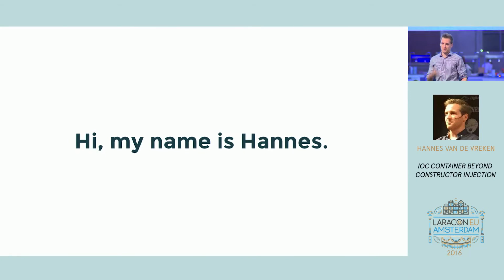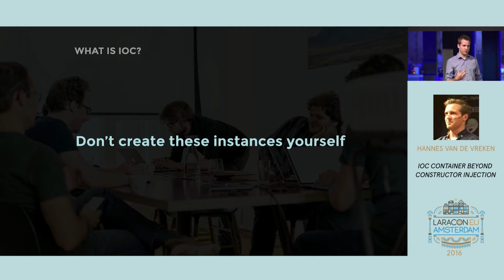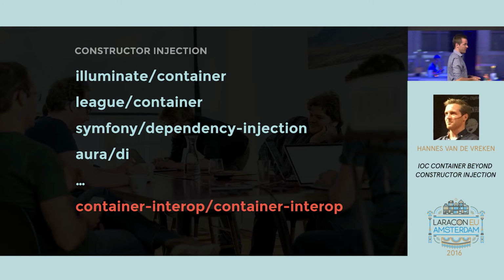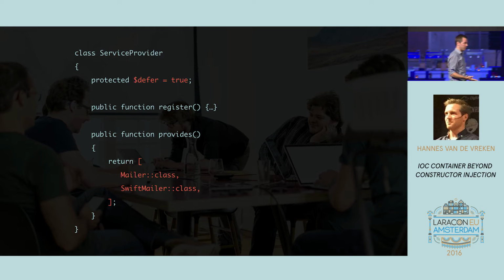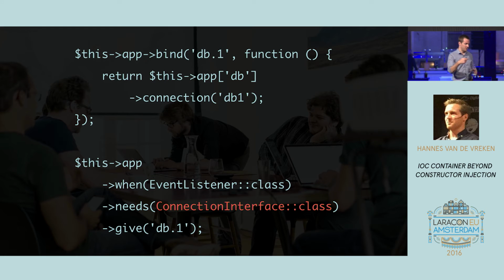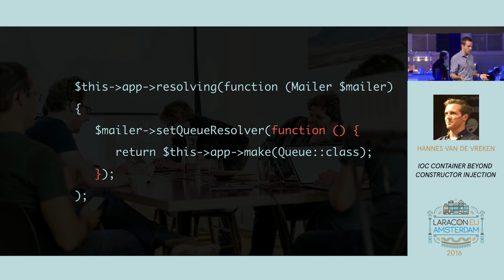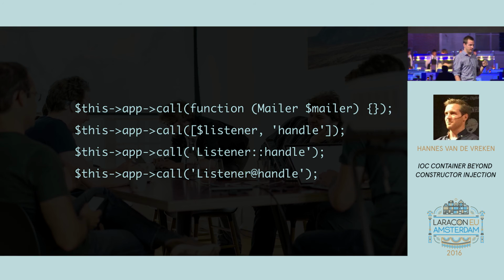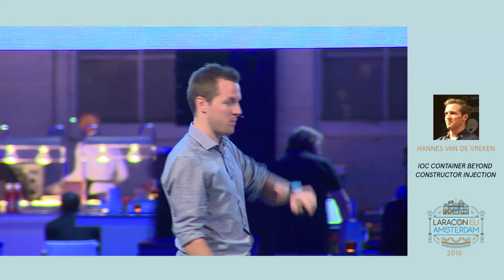Hannes Van De Vreken - IOC container beyond constructor injection - Laracon EU 2016